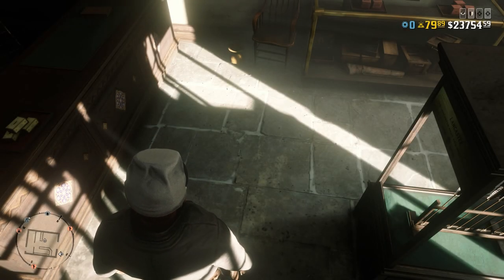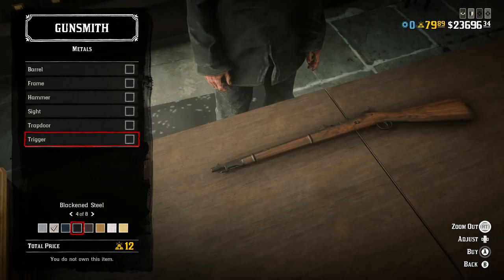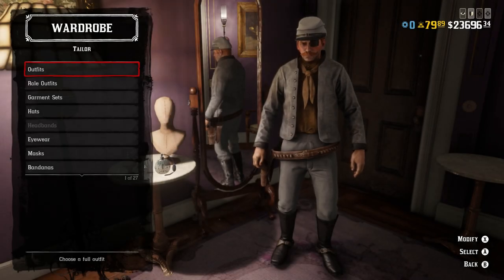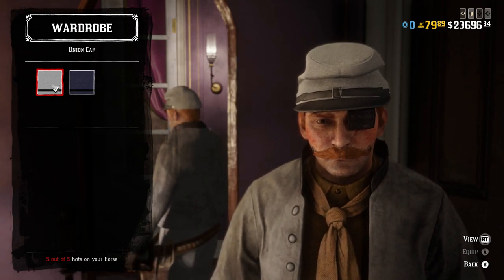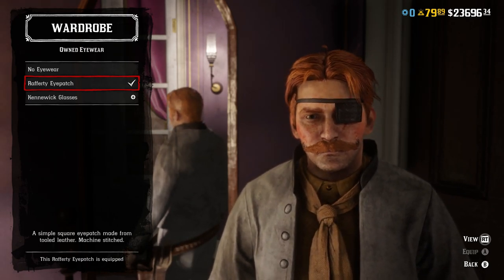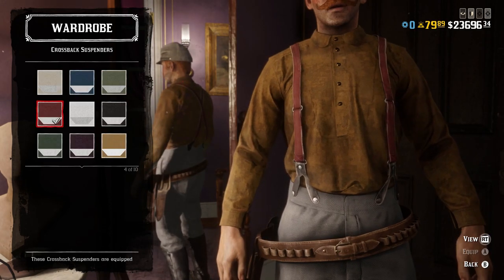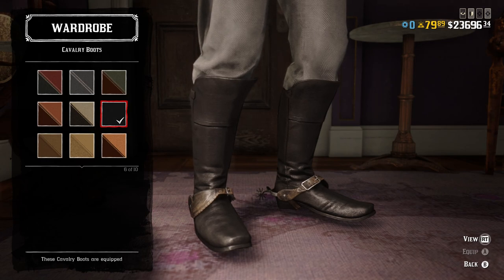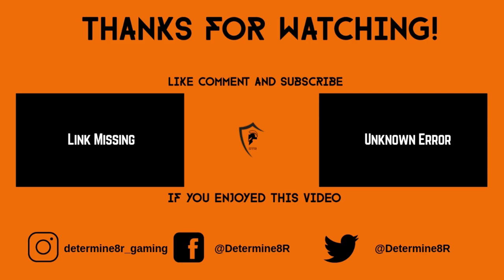Confederate Rebel Infantry (American Civil War) Outfit Guide - Red Dead Online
Johnny Reb is the national personification of the common soldier of the Confederacy. During the AmericanCivilWar and afterwards, Johnny Reb and his Union counterpart Billy Yank were used in speech and literature to symbolize the common soldiers who fought in the Civil War in the 1860s. The symbolic image of Johnny Reb in Southern culture has been represented in its novels, poems, art, public statuary, photography, and written history. According to the historian Bell I. Wiley, who wrote about the common soldier of the Northern and the Southern armies, the name appears to have its origins in the habit of Union soldiers calling out, "Hello, Johnny" or "Howdy, Reb" to Confederate soldiers on the other side of the picket line.

Johnny Reb has been used as a nickname for veteran Confederate soldiers, as well as to refer to white natives of the states that formerly belonged to the Confederacy. The sobriquet is still commonly used in scholarly writing by Southern and Northern authors; for example, Robert N. Rosen, a Jewish native of South Carolina who has written extensively about the roles Southern Jews played in the Confederate States Army, refers to "Jewish Johnny Rebs". The term Johnny Reb is still sometimes used in popular writing as well as in news media. In 2000, The Los Angeles Times published an article by the historian Eric Foner entitled, Chief Johnny Reb, in reference to Jefferson Davis, the Confederate president. A 2018 book review by historian Drew Gilpin Faust appeared in The Wall Street Journal under the title Billy Yank and Johnny Reb.

Johnny Reb is often pictured as a Confederate Soldier in gray wool uniform with the typical kepi-style forage cap made of wool broadcloth or cotton jean cloth with a rounded, flat top, cotton lining, and leather visor. He is often shown as well with his weapons or with the Confederate flag, sometimes both.